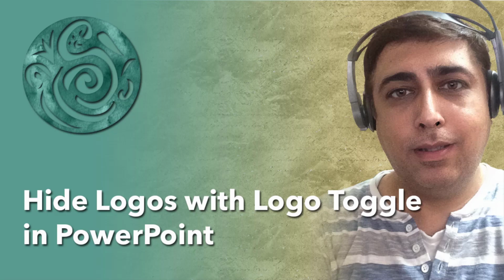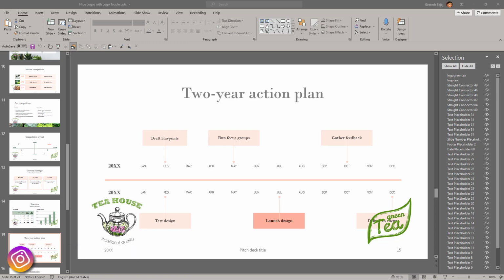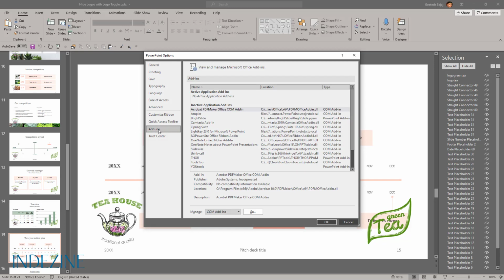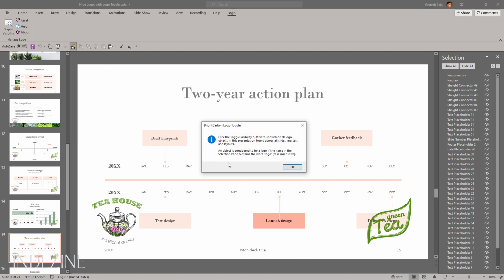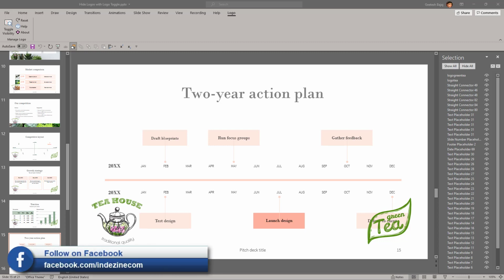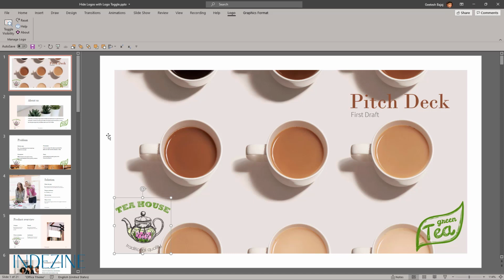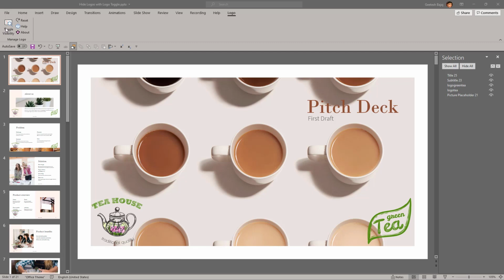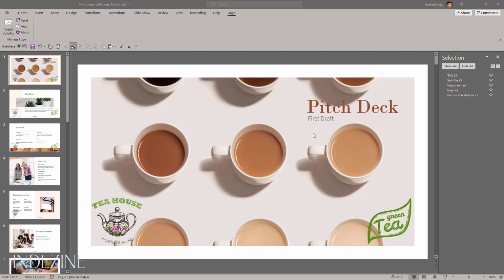Hide Logos with the Logo Toggle Add-in for PowerPoint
Hi. In today's video, we will look at a scenario where you have a company logo placed in your PowerPoint presentation. This logo shows up on all sides. In addition to the company logo, you also have a product logo on some slides. This profusion of logos makes some corporate bosses very happy but there's a downside. What if you have slide content that's large and fills up the entire area? Or what if you have a detailed chart and the logo covers up the chart legend?

In scenarios such as these, you may want to remove the logo. However, this is easier said than done. Why? Because, at times you may need to get the logo back! Yes, this sounds strange, but life can be confusing, and you may have to balance between the two approaches of having a logo and not having one. Fortunately, you can hide the logo in PowerPoint. This approach lets you unhide the logo as needed. However, the issue here is that this constant hiding and unhiding is going to take so much time. What do you do if you have 40 or 50 slides? Or even worse, you need to something of this sort with multiple presentations?

There must be an easy way and that's exactly what we are talking about in today's video. In today's video, we look at a small free PowerPoint add-in created by Jamie Garroch of BrightCarbon that's called Logo Toggle.

Clicking the Help button brings up a small informative window that explains what the Toggle Visibility button does. It also mentions that “An object is considered to be a logo file if the name in the Selection Pane contains the word ‘logo’ (case insensitive)” We will access the Selection Pane and look at object names later. For now, let’s dismiss this window and click the About button. Doing so lets you know that this add-in was created by BrightCarbon, and it also offers you to open their site if you click the Yes window. We already visited their site to download the Logo Toggle add-in, so for now, let’s just say No.

Now, look at this presentation which has a few slides, and you will notice a company logo at the bottom left and a different product logo at the bottom right. Typically, the logos live in the Slide Master and not on individual slides but for reasons of simplicity, I have retained these logos on the actual slides. Of course, you can follow the same process using the Slide Master. In fact, if all your logos are only in the Slide Master, hiding them will be so much easier because you will have to do it only in one place but you will often come across scenarios where people will place logos or individual slides and that's a scenario that we are trying to replicate.

Let's now select the company logo on one of the slides and access the Selection Pane. The keyboard shortcut to bring up the selection pane is Alt + F10. click the Alt + F10 keyboard shortcut again to hide the Selection Pane. Another way to access the Selection Pane is by accessing the Home tab of the Ribbon, and clicking on the Select button. In the ensuing drop-down list, choose Selection Pane.

With a company logo selected, you can see that the Selection Pane calls it logotea. If it was named something else, such as XYZ company, then you will have to rename it within the Selection Pane. To do so, you select the item within the Selection Pane and click, and then type in a new name. It’s the same with the product logo, which in our case is named logogreentea. With both these logos, the word logo is contained in the names. We also have both these logos on several other slides in this presentation.
To hide all logos in the entire presentation you can click on the Toggle Visibility button within the Logo tab of the Ribbon and instantly all logos will be hidden if the word logo is contained within the names of the slide objects to hide, as can be seen in the Selection Pane. You can see a canceled eye icon to indicate that the slide object is hidden in the Selection Pane.

Want all the logos back? All you need to do is click on the Toggle Visibility button again an all logos instantly come back. The canceled eye icon is replaced by the visible eye icon in the Selection Pane.

So, what do you do if you manually hid some logo icons and left others visible? What if you want all of them to be visible again? The simple answer is that you need to press the Reset button in this case and visible logos will continue to be visible, and all hidden logos will be also be visible.

Hopefully, this video helped you overcome any issue with hiding and unhiding logos. Also, do comment and share your thoughts. Have a safe and rewarding day.